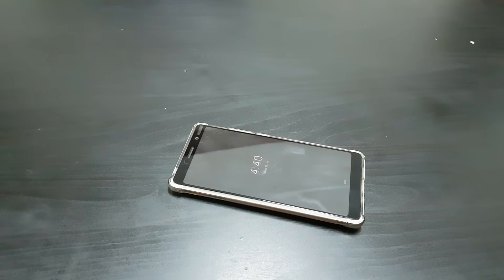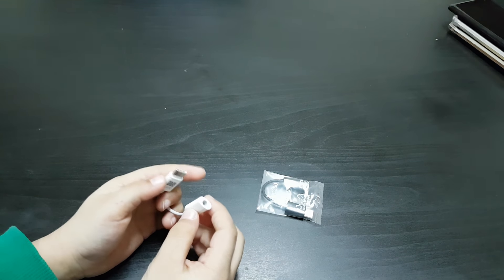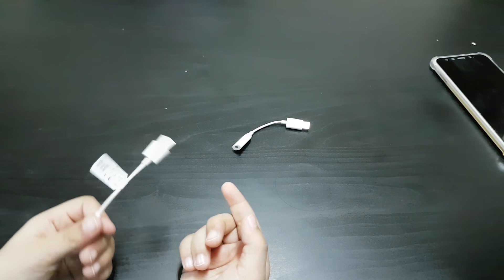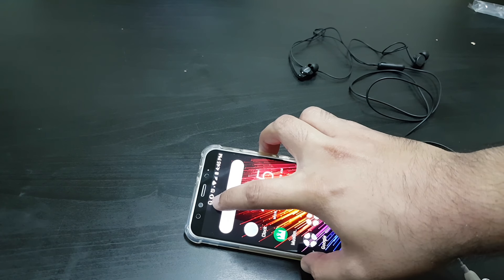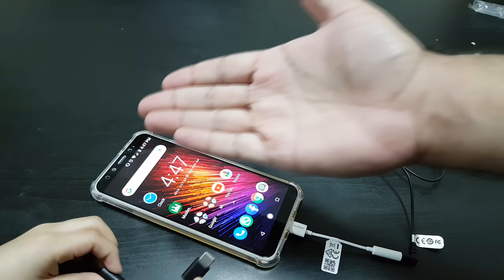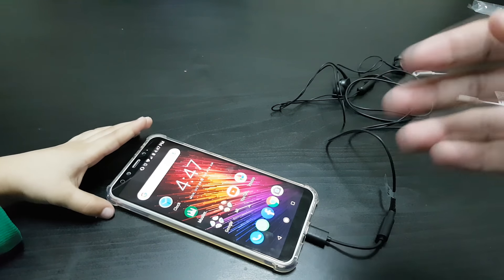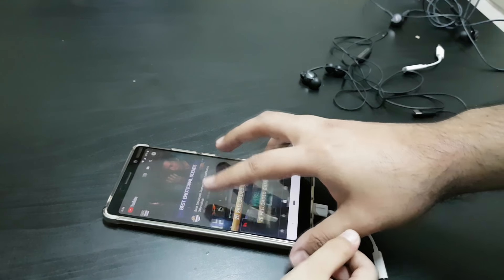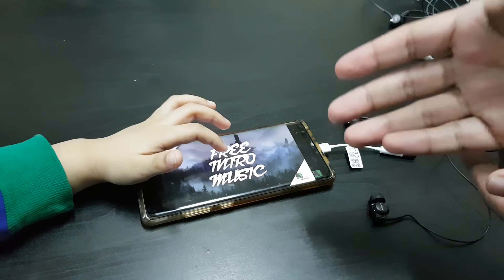The Problem with Usb Type C Audio...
Rayan the Techwizard tries out a bunch of USB Type-C to 3.5mm adapters with a bunch of phones, and we give our take on the new standard set by the mobile phone industry. Or Apple, since everyone wants to be them I guess?